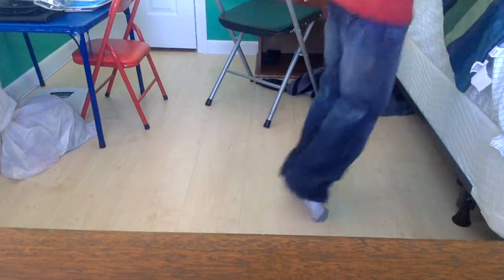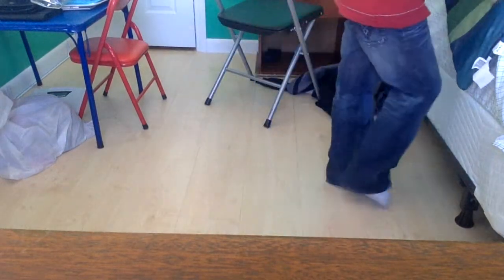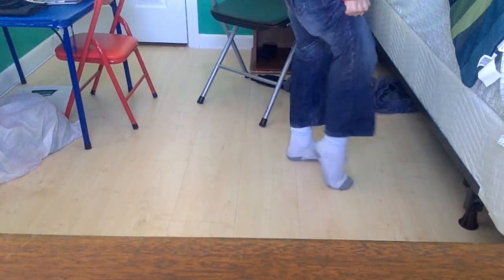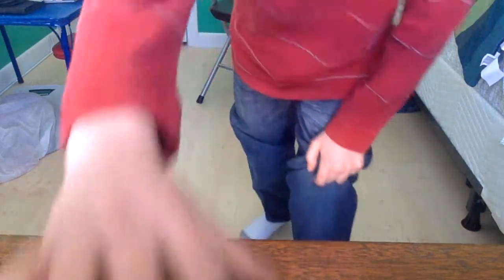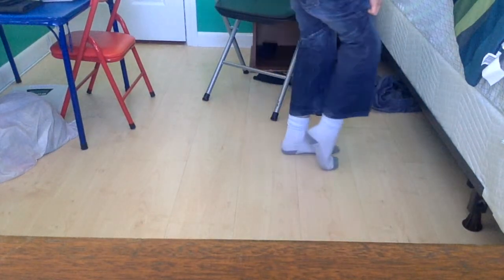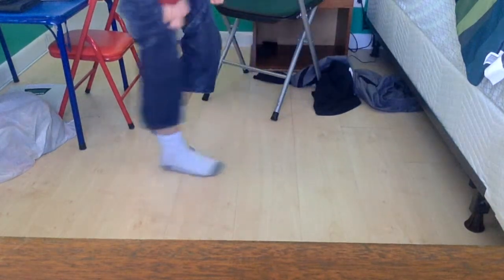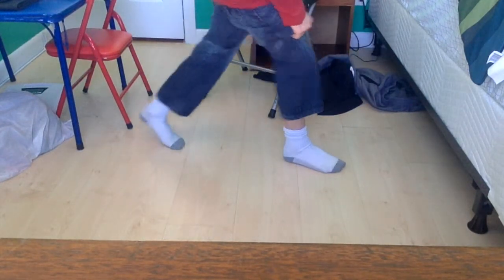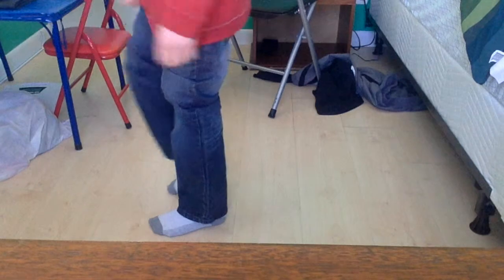How to do the Moonwalk (Easy Beginner HowTo)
This is the real/right way to do the moonwalk